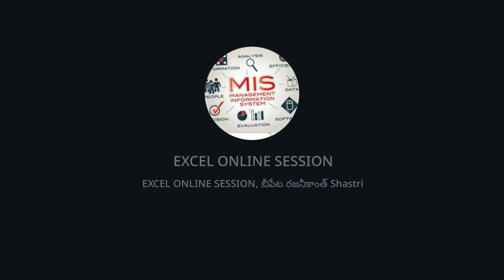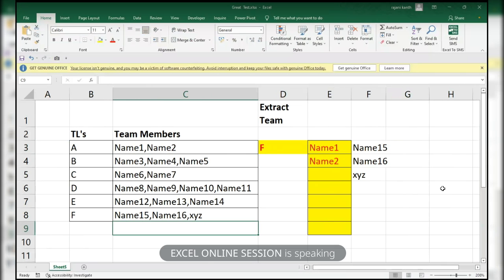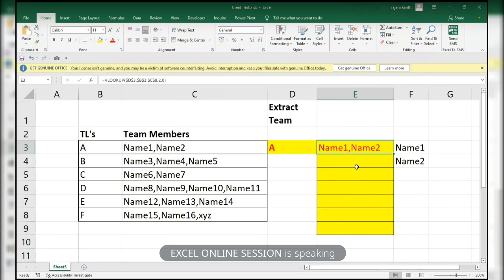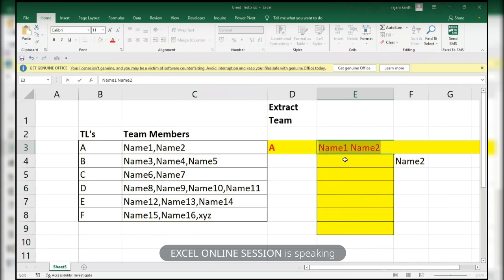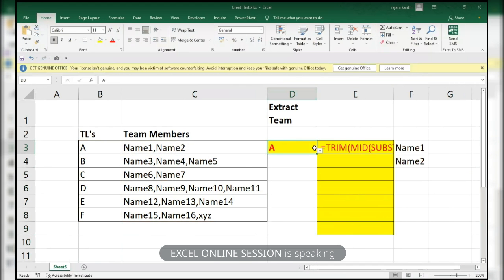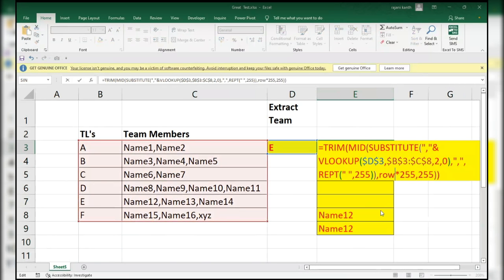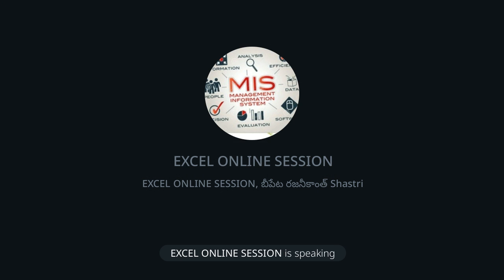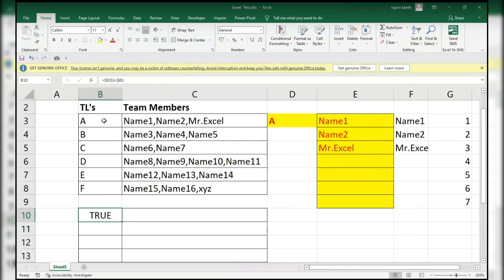Extracting Team Members in Row wise From Text Value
MNC Company interview question - 2 its great test and solution by ExcelGuru